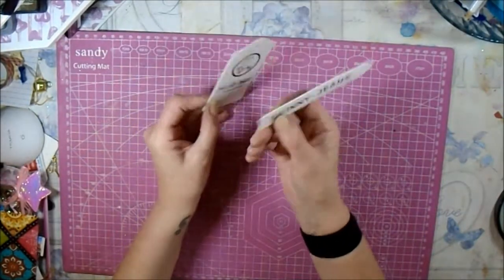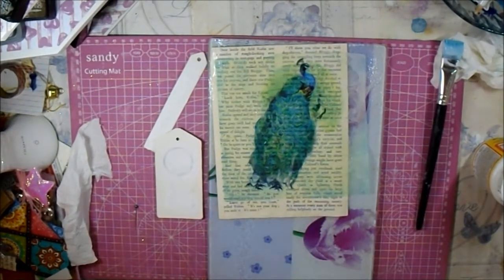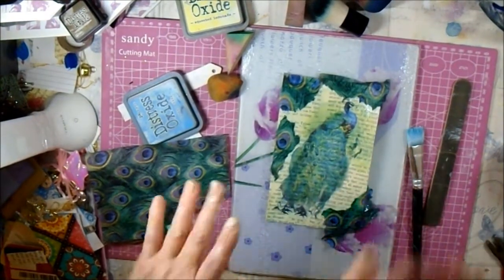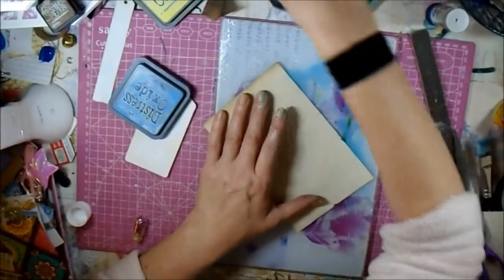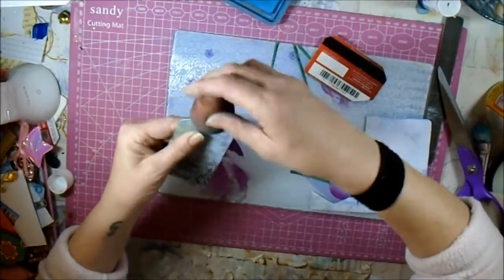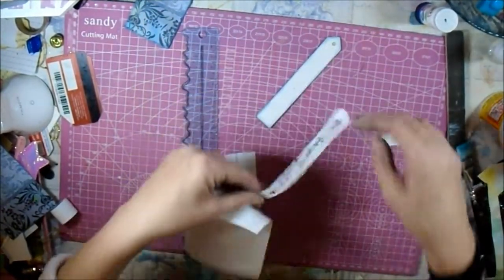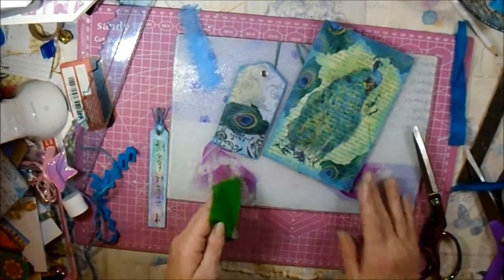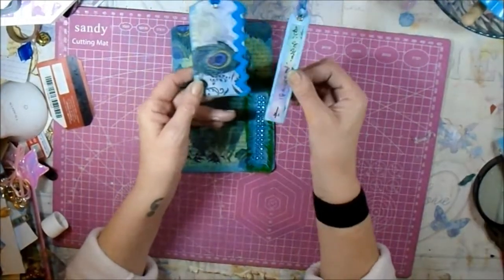Craft with me Trash To Treasure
In the midst of Christmas shopping I found a simple price tag that lead to inspiration.
If you have any questions about this or any of my videos  or you would like to order a custom made journal or card or an embellishment pack please do not hesitate to contact me.
You can find me:
On Etsy